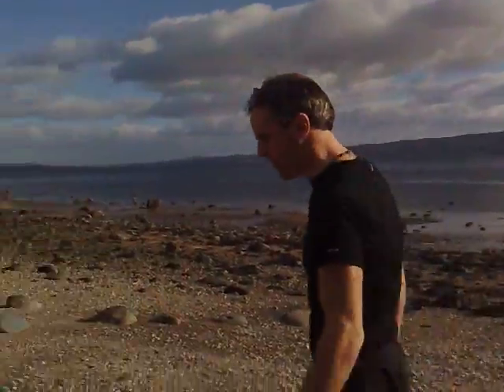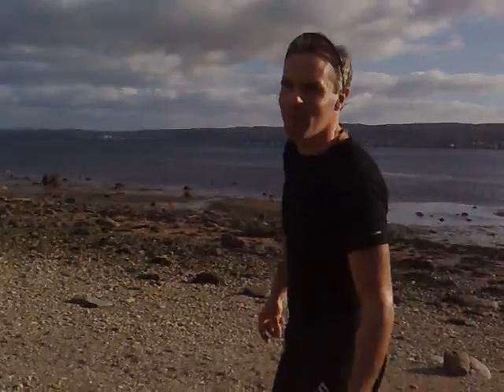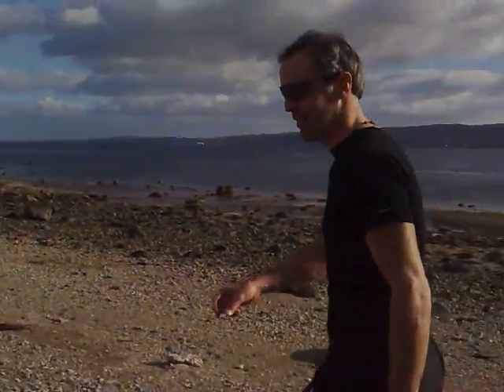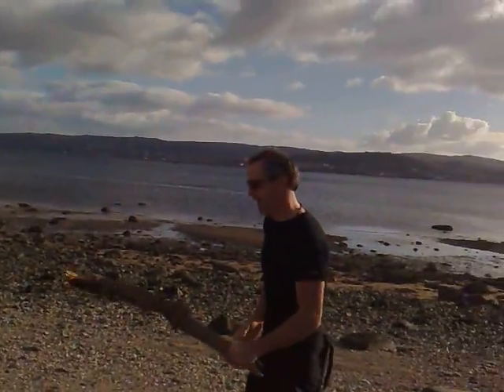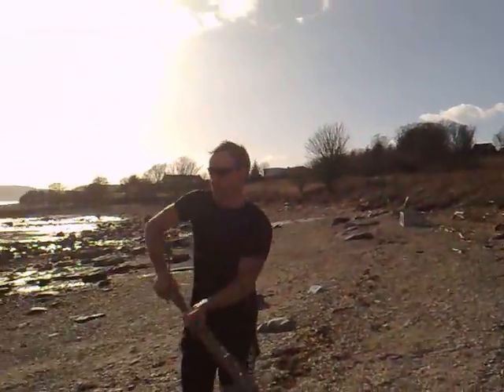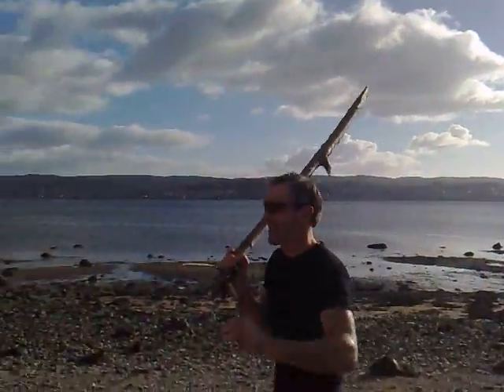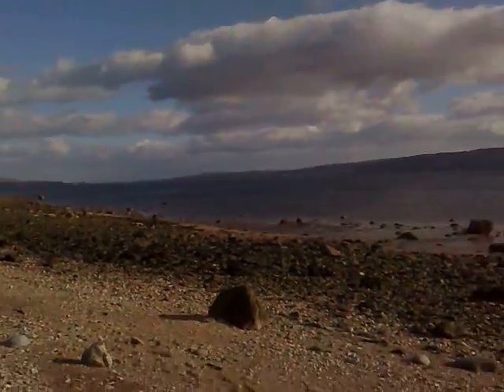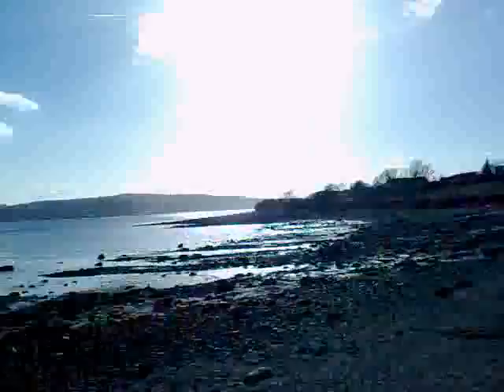Beach Comber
Rosneath Peninsuala Sunday 27th Feb. Feels like summer!